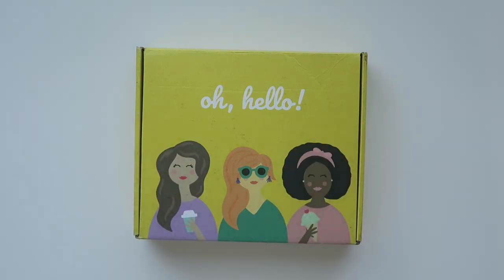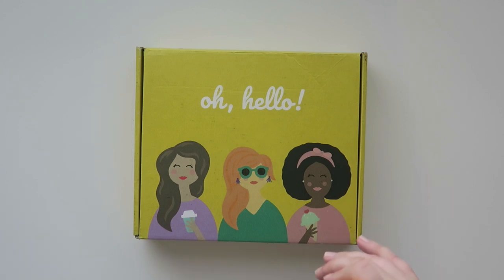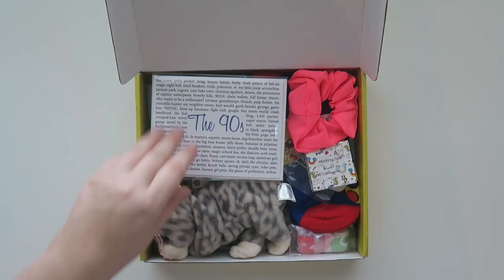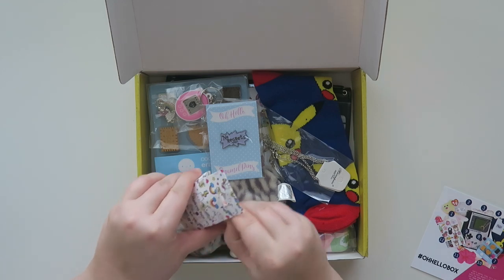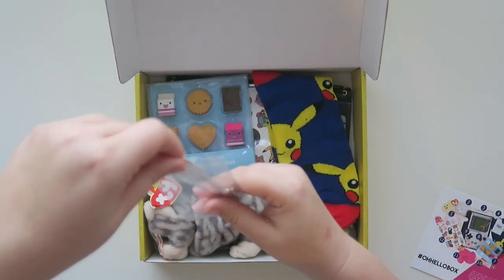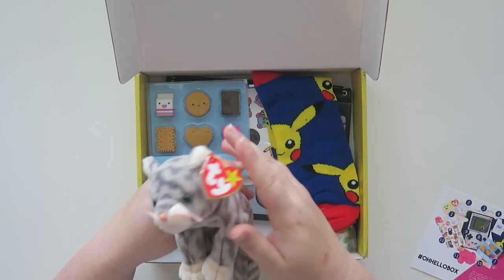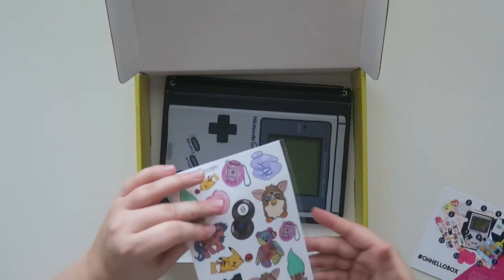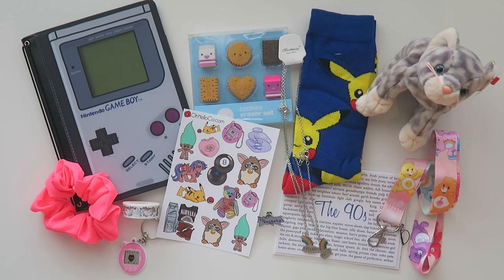Oh Hello Box | October 2019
Let's check out the NEW OhHelloBox for October 2019. Kayla and I met at Go Wild in Las Vegas this year and we had so much fun together. She reached out and asked if I wanted to take a peek at this amazing box, and I said "heck yes!"

Get your Oh Hello Box (or anything else) today!

1st time Erin Condren customers, use this link to get $10 off your 1st purchase.